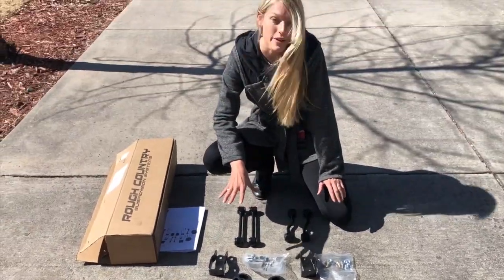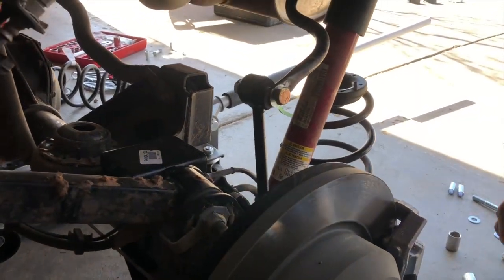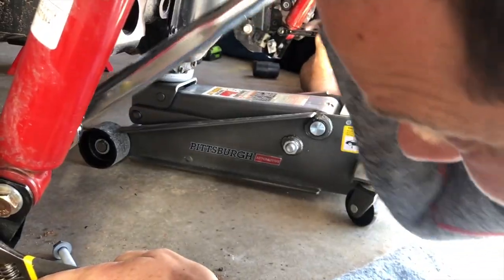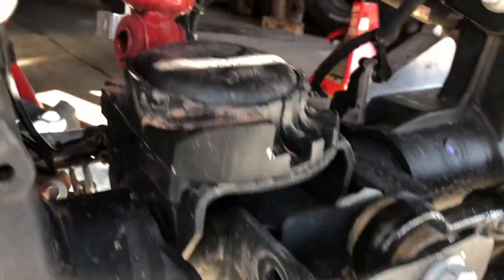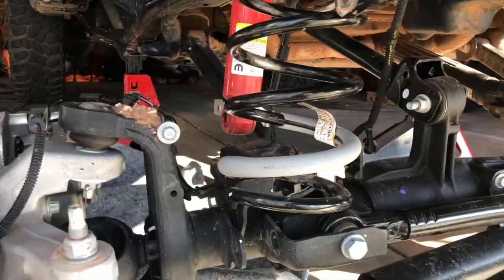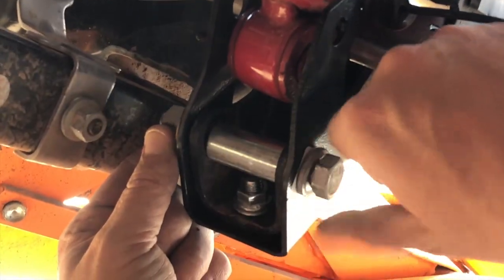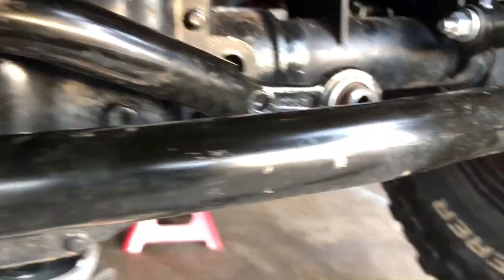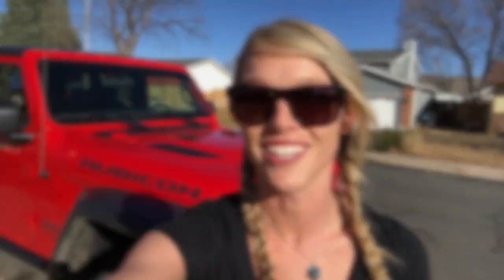Installing a 2.5" Lift on Our 2018 Jeep Wrangler JLU Rubicon - How To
Okay, so most of you who have seen my previous JL videos know that the only complaint we have thus far is the clearance height. Although the 35s have helped, we've still done a lot of belly sliding and banging. So we finally opted to install a 2.5" lift!

Again, keep in mind that the lift is NOT needed to clear 35" tires. We're opting for a lift simply to clear larger obstacles.

With that being said, our goal was to find the most affordable lift that we could, which happened to be Rough Country's 2.5"lift at a whopping $175, and put it to the test!

We're genuinely curious if the more affordable option can withstand the beating we generally force on our "Stepchild" (aka our Jeep). We were pleasantly surprised to find that the kit and the included hardware were good quality (the only possible exception being that the shock extension brackets seem a bit on the thin side). But we'll know soon enough if it can handle our type of fun!